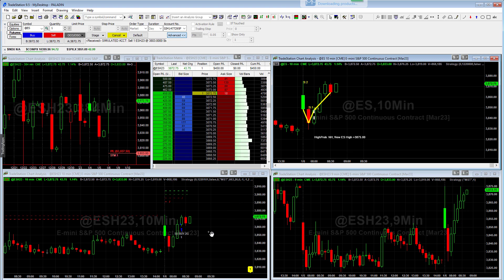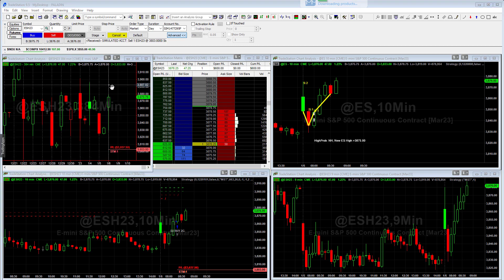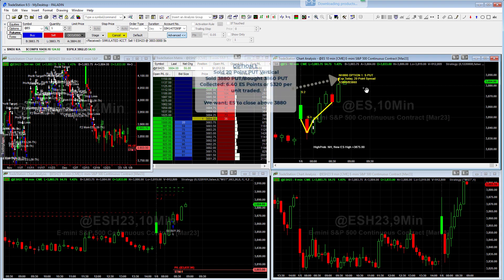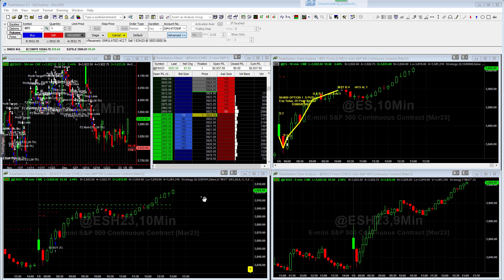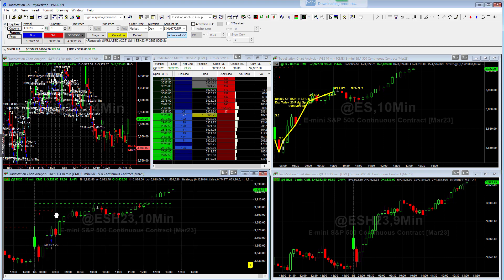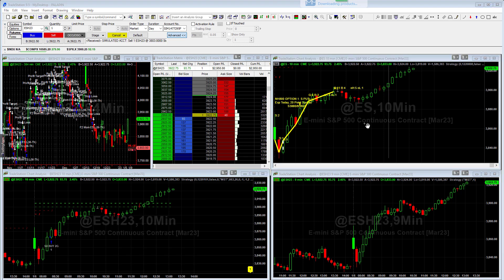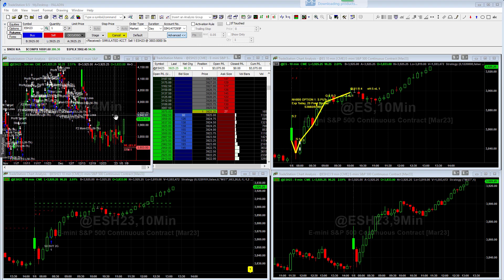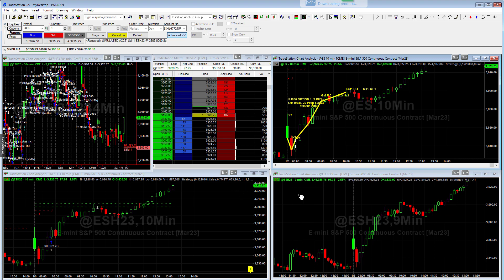Paladin & Noble Live Trades (from 1/6/23)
This video shows a live recording of two different trades that occurred on 1/6/2023.   The Emerald Long ES had a day trade, followed by an option spread trade. Both of these trades were profitable, resulting in gains of $2,812 per unit traded. Both trades were seen on Noble and Paladin, resulting in gains of approximately 7.03% and 4.68% respectively. This is a great video, showing two real trades that were seen on client accounts who are trading Paladin and Noble.

PAST PERFORMANCE IS NOT INDICATIVE OF FUTURE PERFORMANCE. THE RISK OF LOSS IN TRADING FUTURES CAN BE SUBSTANTIAL. YOU SHOULD THEREFORE CAREFULLY CONSIDER WHETHER SUCH TRADING IS SUITABLE FOR YOU IN LIGHT OF YOUR FINANCIAL CONDITION. THE HIGH DEGREE OF LEVERAGE THAT IS OFTEN OBTAINABLE IN FUTURES TRADING CAN WORK AGAINST YOU AS WELL AS FOR YOU. THE USE OF LEVERAGE CAN LEAD TO LARGE LOSSES AS WELL AS GAINS. PAST RESULTS ARE NOT NECESSARILY INDICATIVE OF FUTURE RESULTS. TRADE ONLY WITH RISK CAPITAL. THIS BRIEF STATEMENT CAN NOT DISCLOSE ALL RISKS ASSOCIATED WITH COMMODITY FUTURES INTERESTS. ALGORITHMICTRADING.NET, NOR ANY OF ITS PRINCIPLES ARE REGISTERED WITH THE NFA AS A CTA. ALL ADVICE IS IMPERSONAL AND NOT TAILORED TO ANYONE'S PARTICULAR NEEDS.